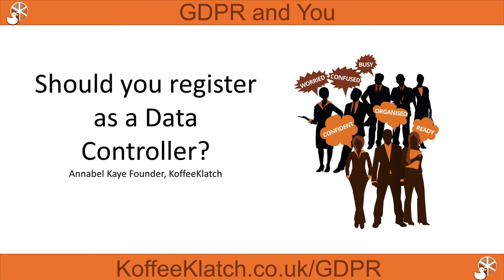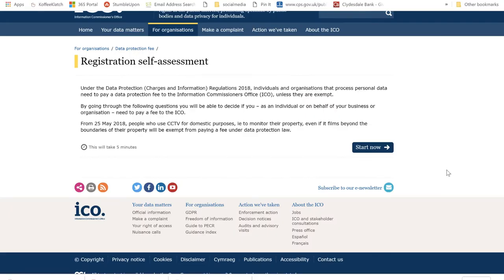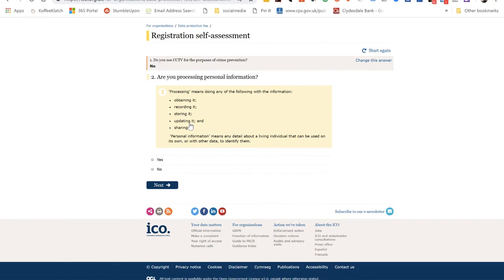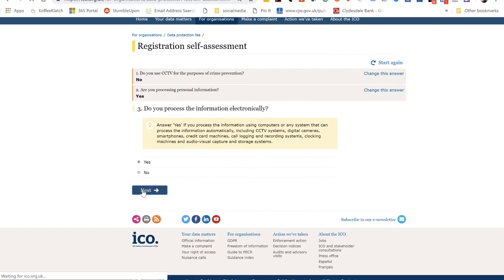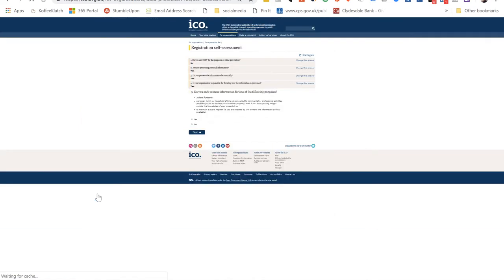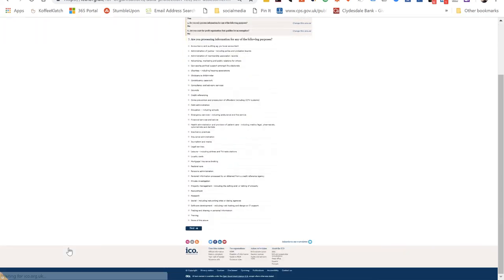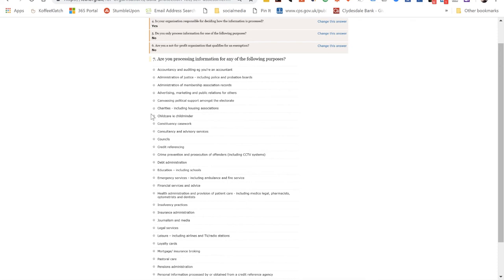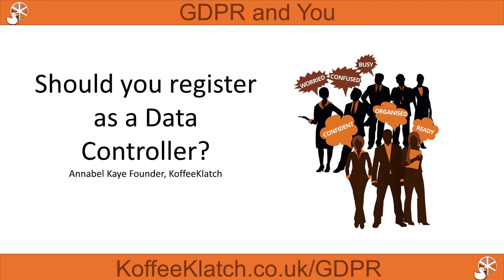Do you need to register as a data controller?